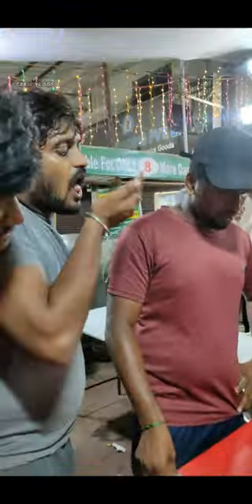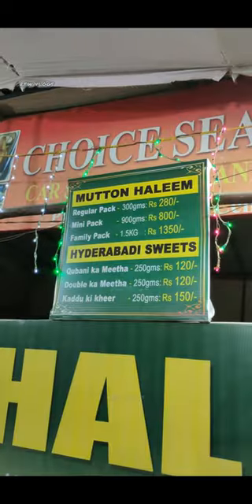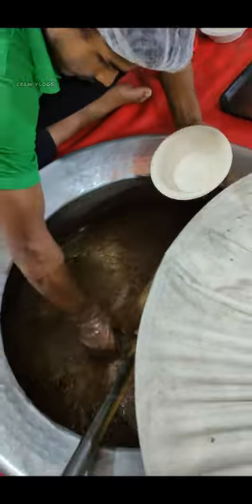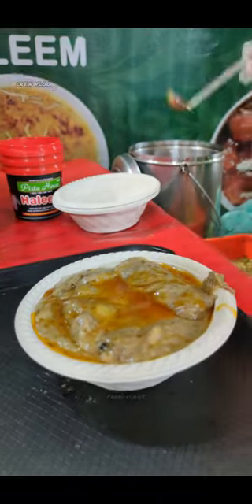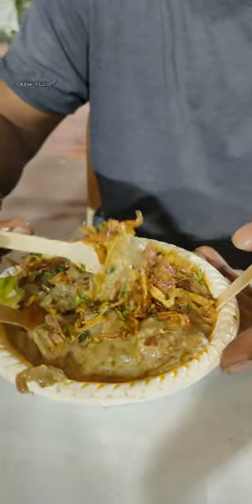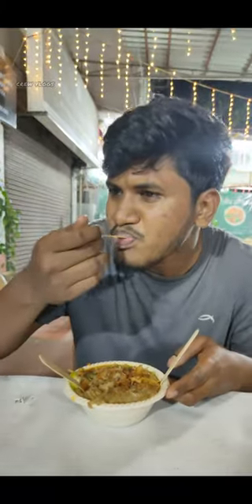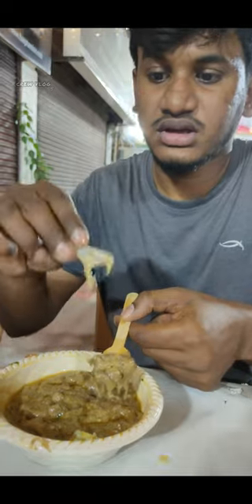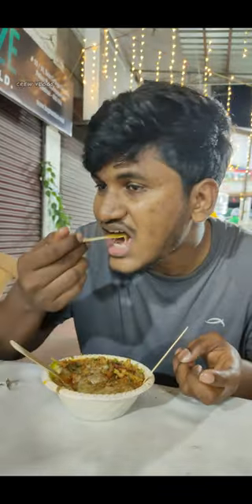Famous Haleem in Chennai 💯 | Pista House Mutton Haleem🔥| Ramadan Special ❤️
Hi Folks,
We have tried a Mutton Haleem in a famous shop called Pista House ❤️.